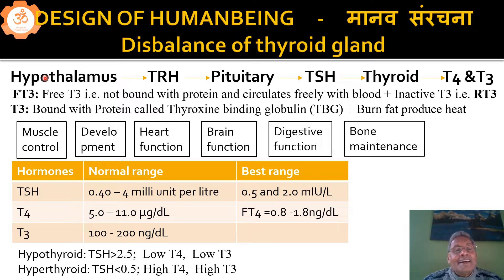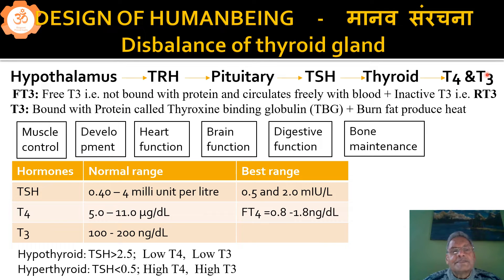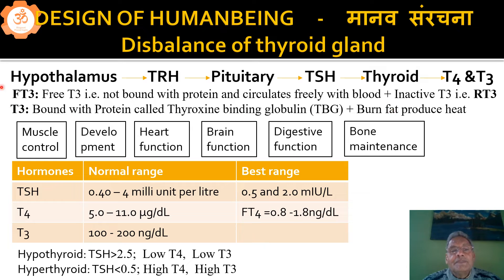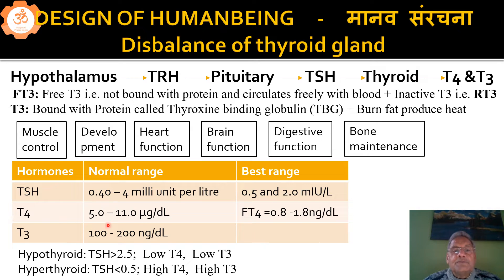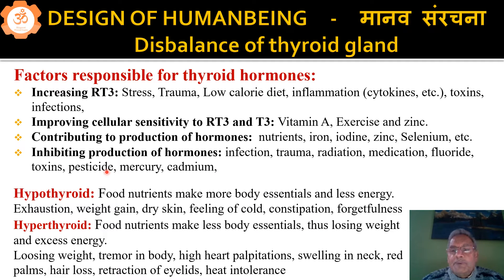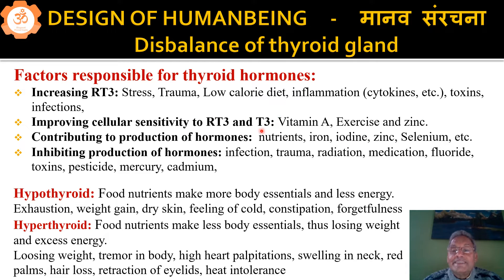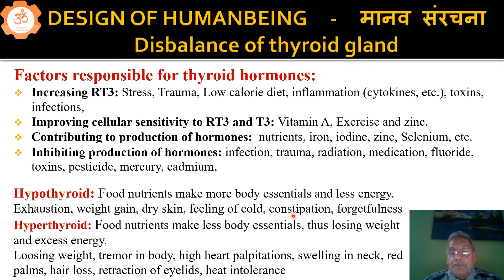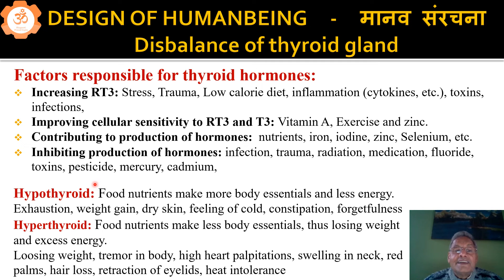Design of Humanbeing Disbalance of thyroid gland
Causes of disbalance in thyroid gland and problems appearing in our body